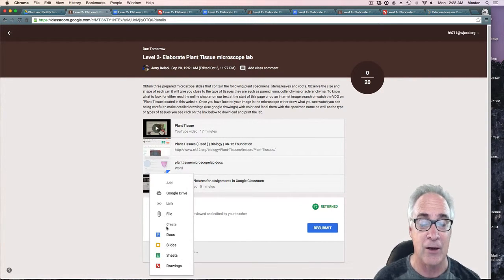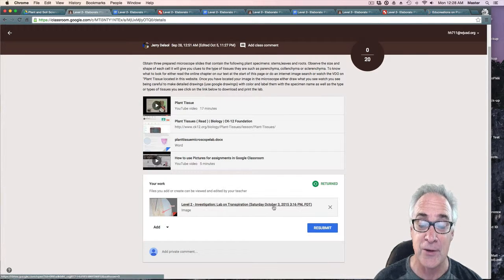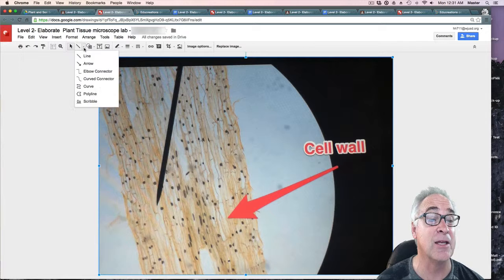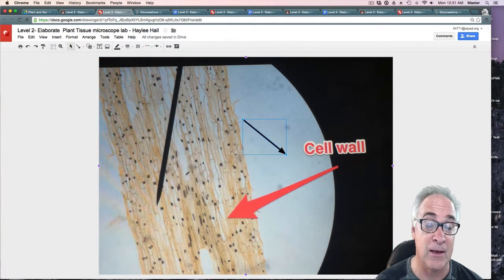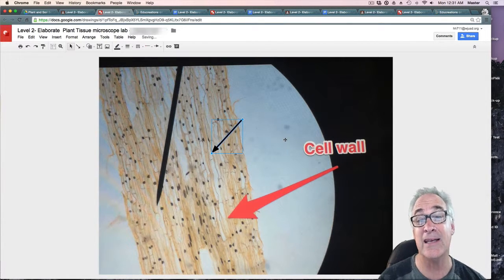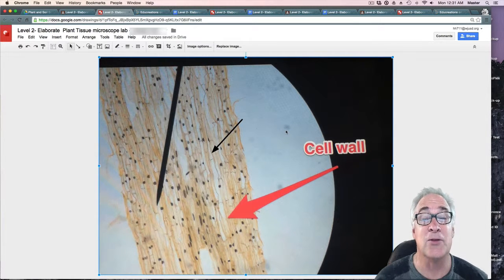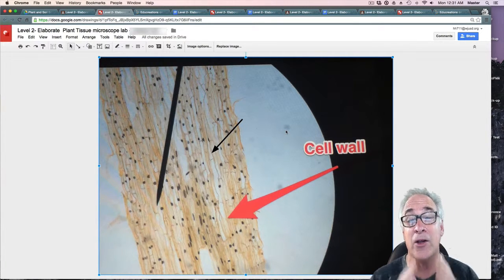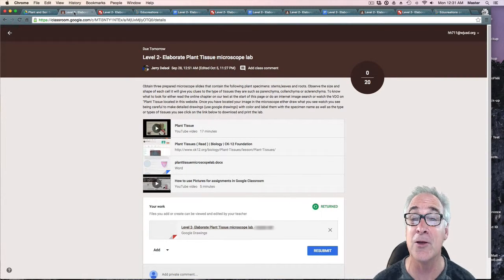Using the "Add" files feature in Google Classroom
How to use Google Classroom to help students collaborate, and manage their labs and projects